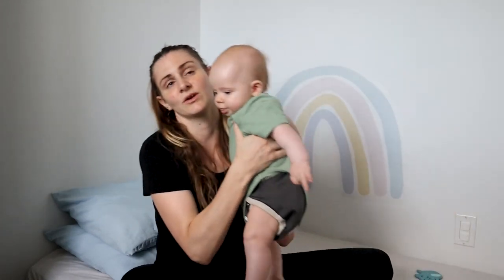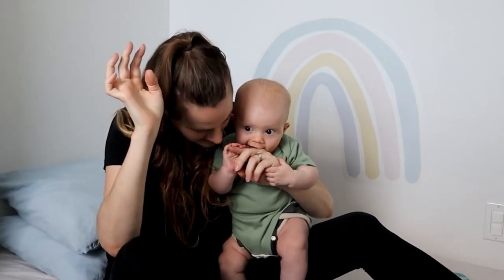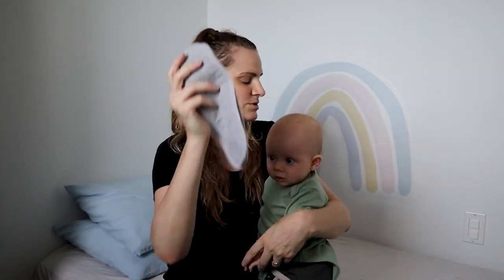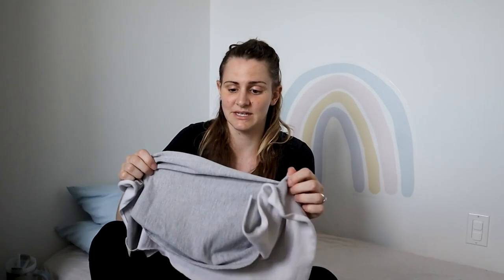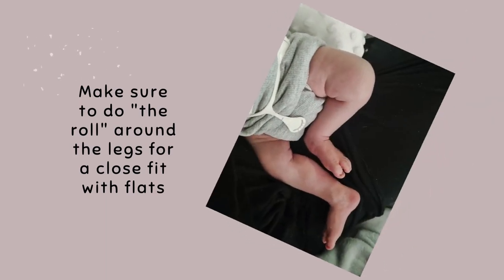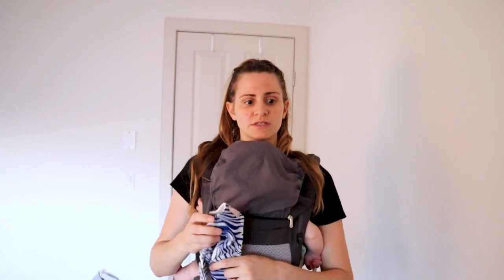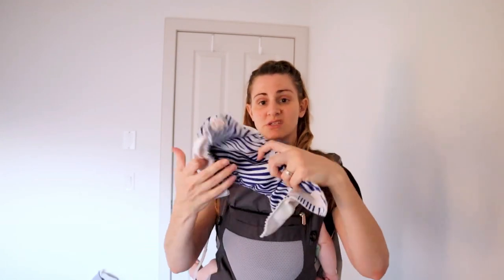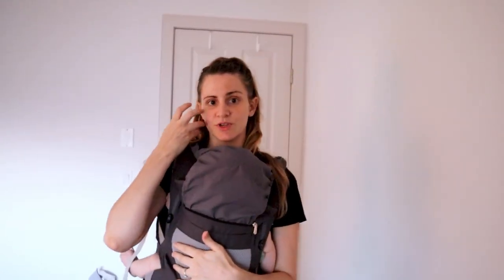Cloth Diapering newborn - IS IT WORTH IT?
In this video I share my experience with cloth diapering a newborn as a first time mom. I tried 4 different types of diapers in the newborn phase and I share what I liked and didn't like. I share various considerations and answer common questions. Towards the end of the video I do a cost comparison between cloth diapers and disposable diapers.

INFORMATION:

Diapers seen in this video:

- Newborn Pockets: Kawaii

Powders I use for wet rash:
Farmstead apothecary
Nature's Baby Organics

Wipe warmer for cloth wipes

My preferred brand of baby clothes for cloth diaper bum:

Leg warmers we use

Timecodes:

0:00 - Introduction
3:31 - Umbilical cord
4:28 - Responding to comment about cloth diapering
7:03 - Is it worth it for your baby?
8:22 - Which diapers are the easiest for newborns
10:08 - Washing cloth diapers
11:20 - All in one cloth diapers
14:19 - Newborn pockets Kawaii Baby
16:26 - Is it worth the effort?
20:42 - How long do babies wear newborn cloth diapers for
22:30 - Are cloth diapers more expensive (a cost comparison between cloth and disposable)
27:55 - Final words

GEAR USED:
Main camera
Timelapse camera